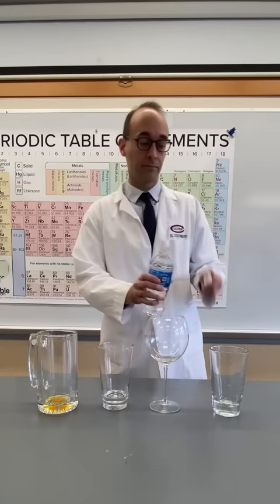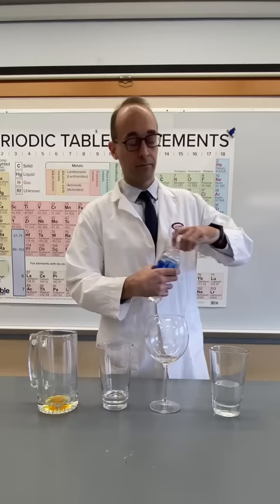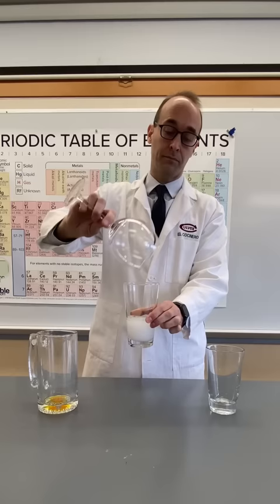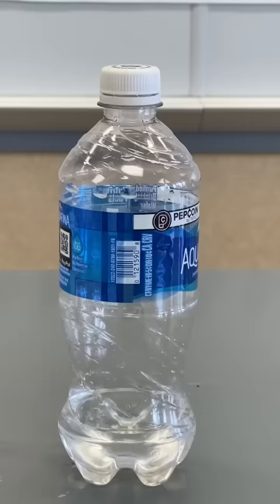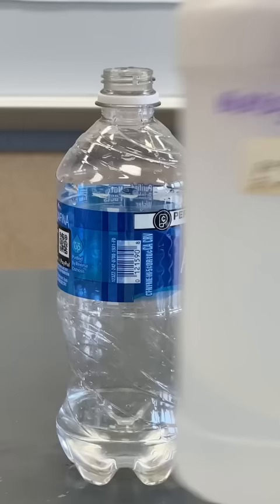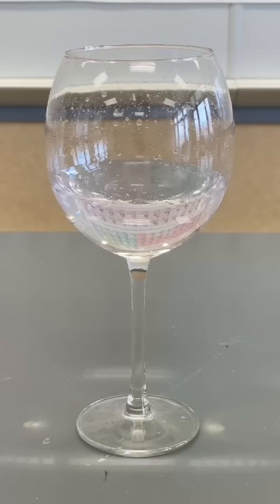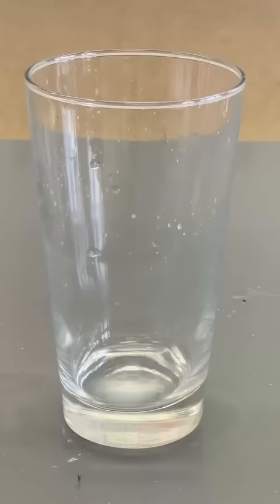Turning Water to Wine to Milk to Beer!